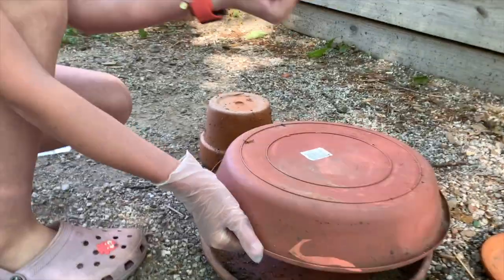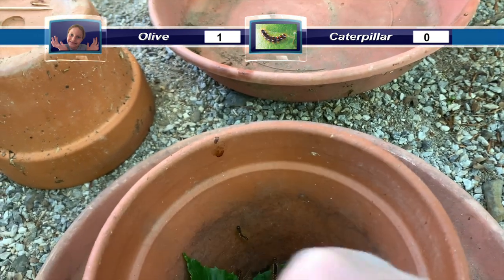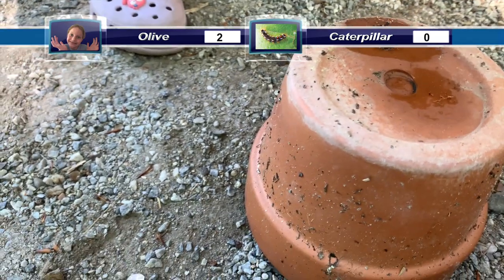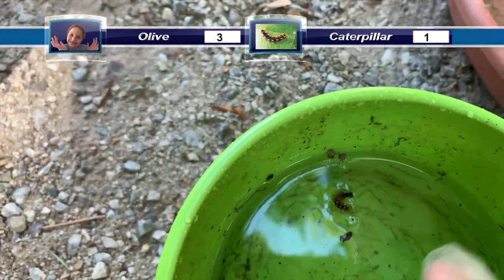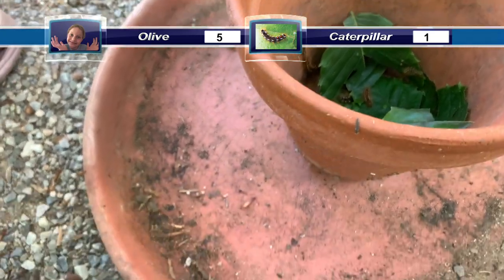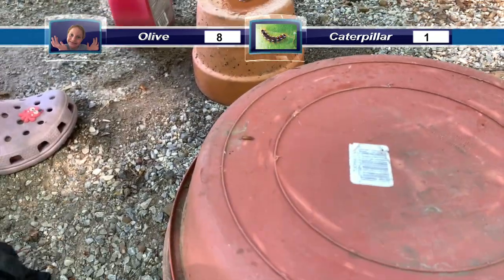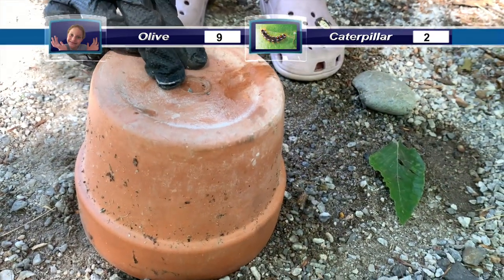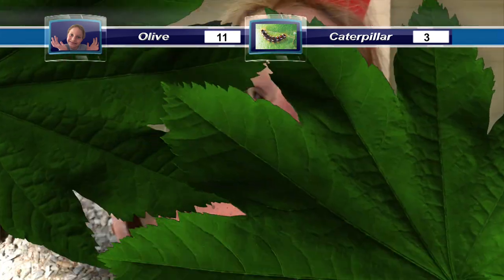17 Ways To Kill A Caterpillar!!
Township Friend Code AHRKS8
Poshmark @coastal_clothes